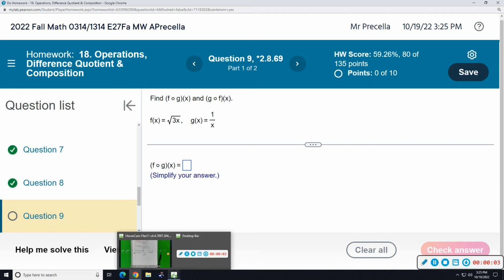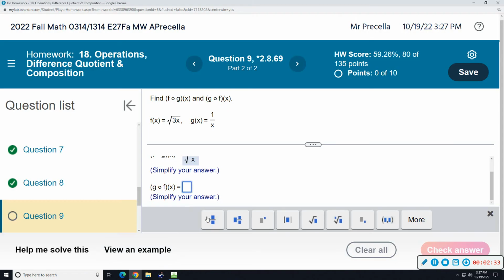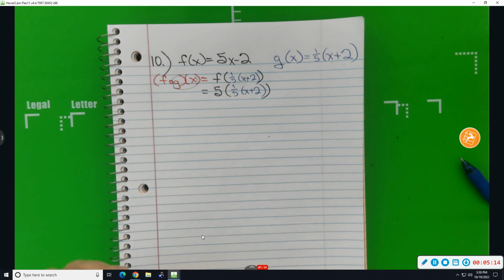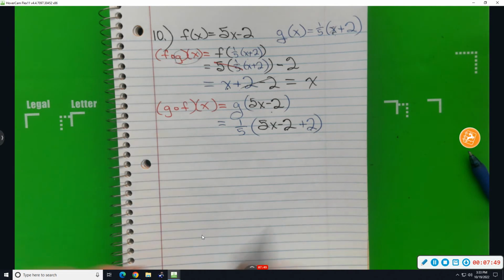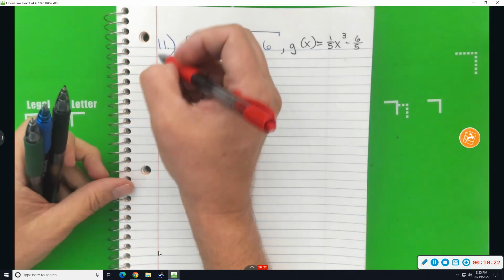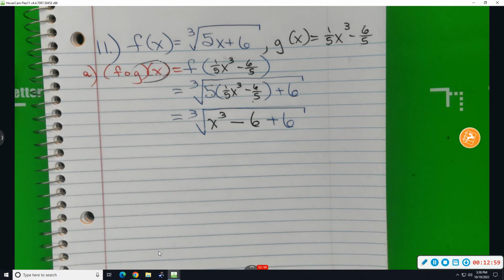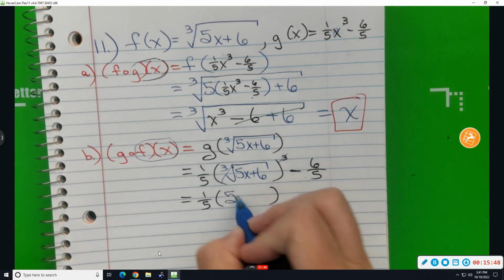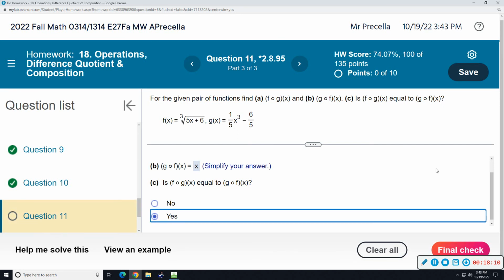Operations on functions, difference quotient, composition lecture 20221019 Part 2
Mr. Precella discusses operations on functions, difference quotient and composition of functions with his Math 1314 class. This is a two part video of his class lecture.